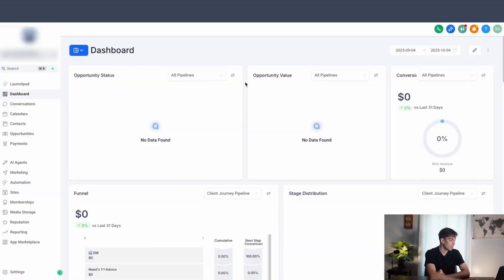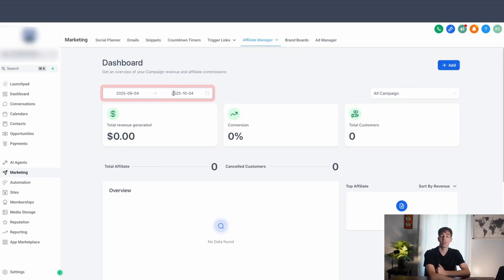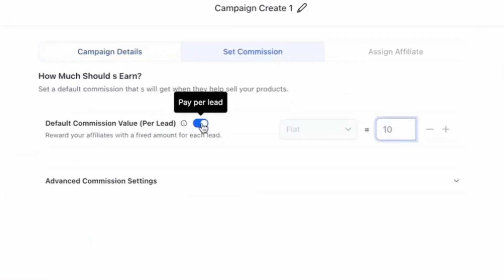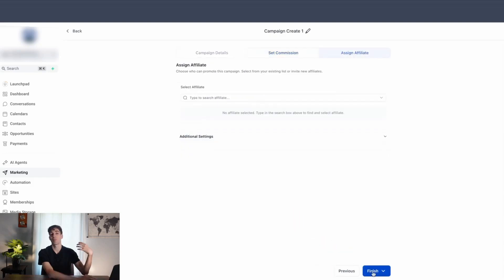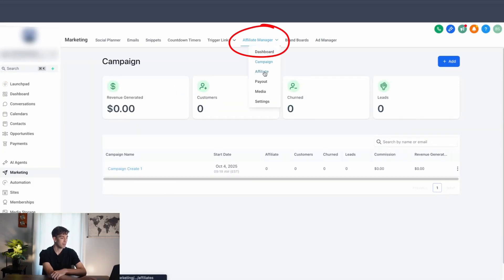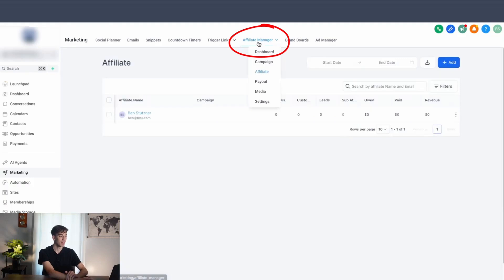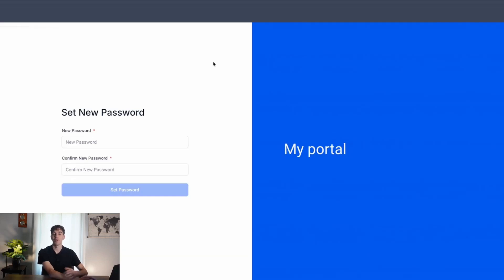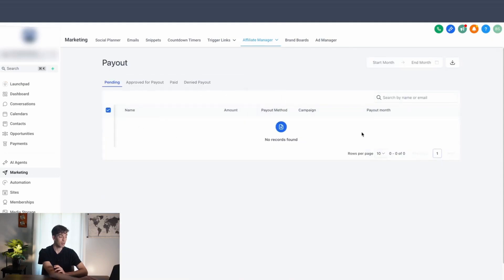Did You Know You Can Run a Referral Program in HighLevel?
For more information about this and other topics, be sure to visit the knowledge base

00:00 Introduction to HighLevel Referral Program
00:36 Setting Up Your Referral Program
00:54 Creating and Managing Campaigns
01:23 Assigning and Managing Affiliates
02:12 Affiliate Portal and Payouts
02:47 Conclusion and Additional Resources